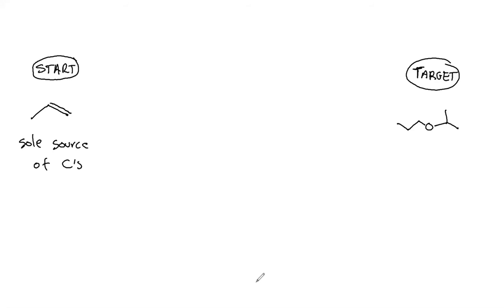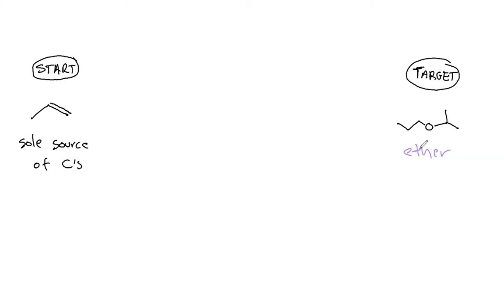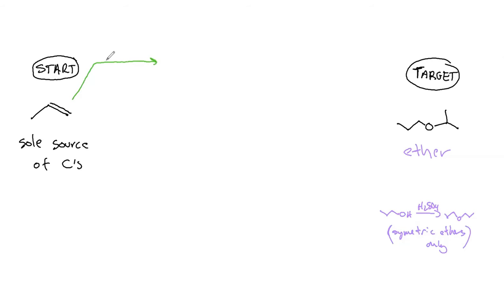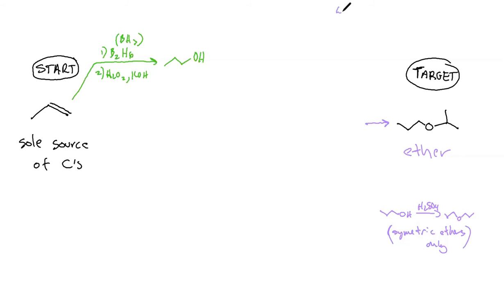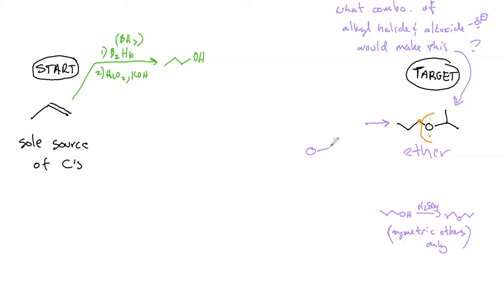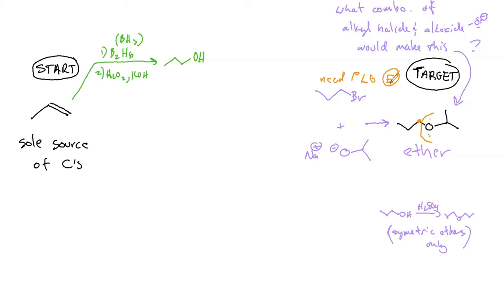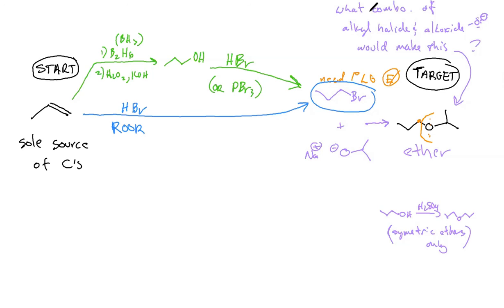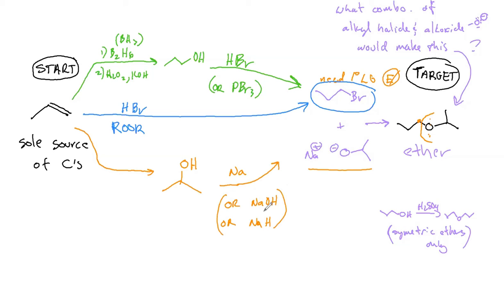Ch16 Synthesis of isopropyl propyl ether from propene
In undergraduate organic chemistry courses, synthesis problems challenge us to come up with a series of reactions to accomplish a transformation that we could not do in a single step.  This video includes one example with a detailed solution.  It uses reactions typically covered in organic 1 and 2.
Starting Material: propene
Target Compound: isopropyl propyl ether
Challenge: forming an ether and using a single starting material to make two components which are then combined
Difficulty Level: 2/3 (moderate)

This is also a good practice problem for Chapter 17.
The chapter references Carey & Guiliano's 11th edition of Organic Chemistry though it works with other texts as well.